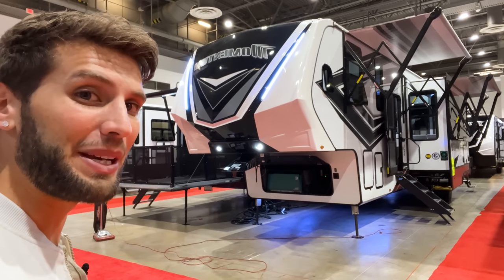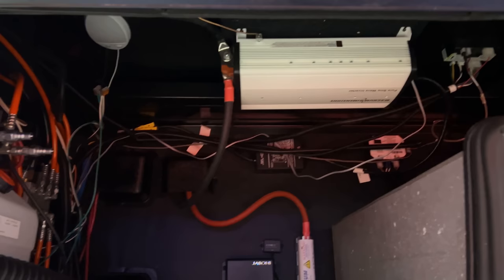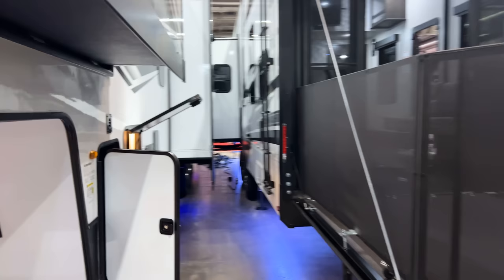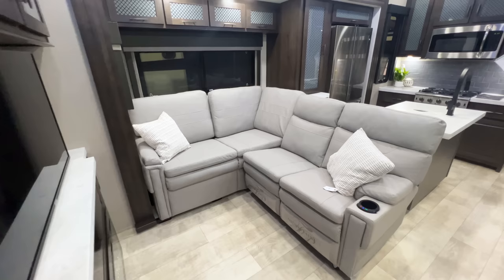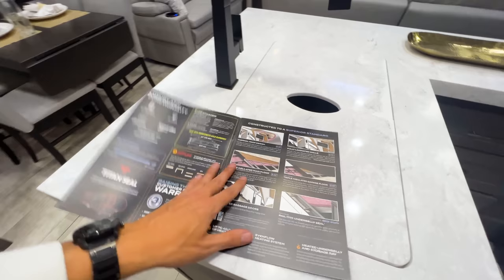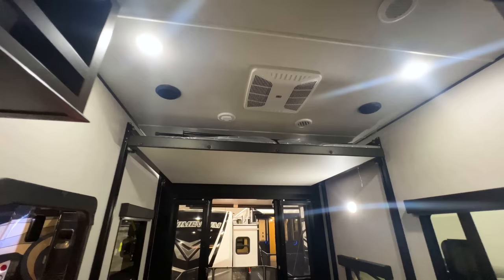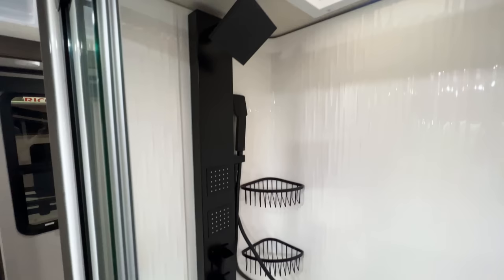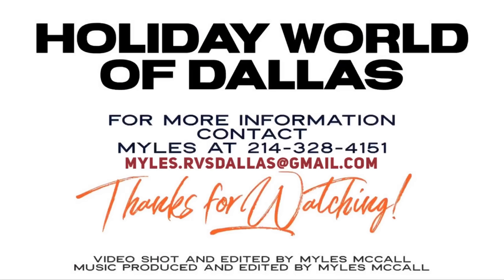Best Toy Hauler Floor Plan EVER | 2022 Grand Design Momentum 395MS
46ft, 15,600lbs, 14ft garage, 101in wide body construction, seating for 10, patio, king bed, large shower, outdoor TV, solar equipped, 1 1/2 bath, and more!